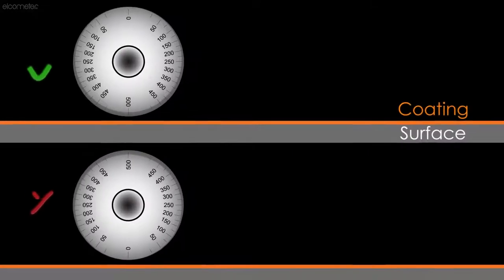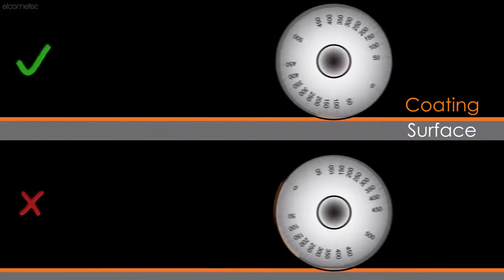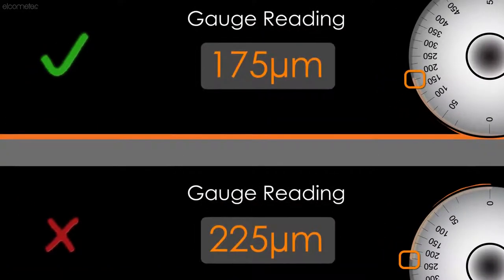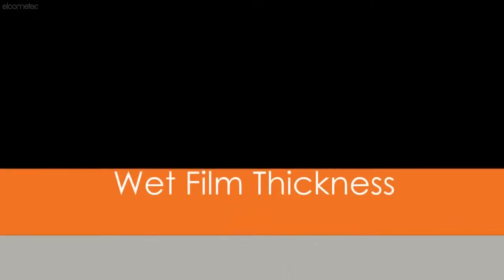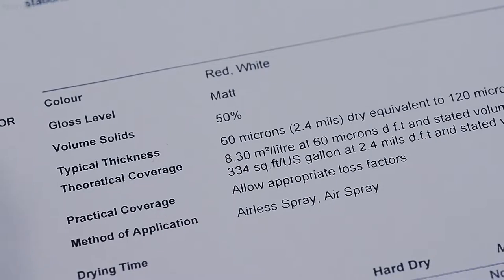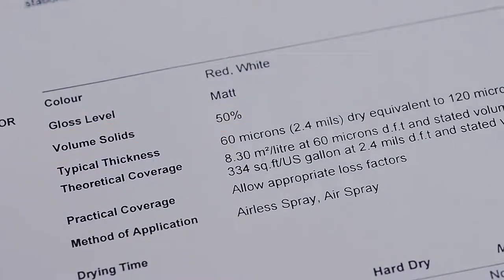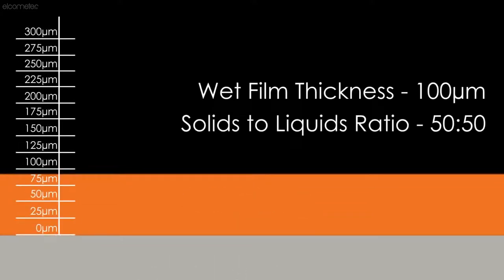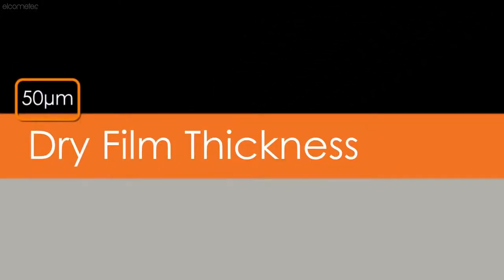Thermal Paste Thickness Measuring Tool specializedtools Topper# Unknow0059